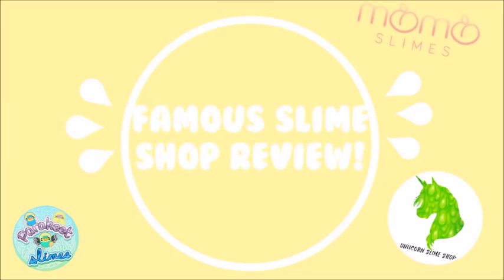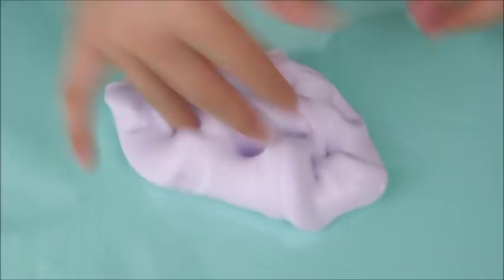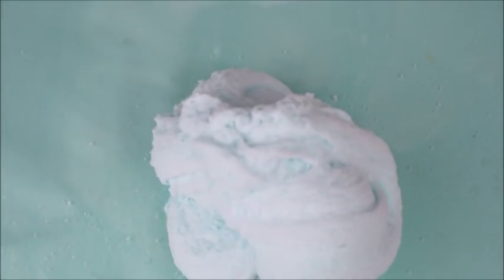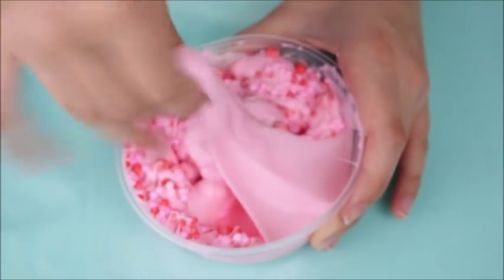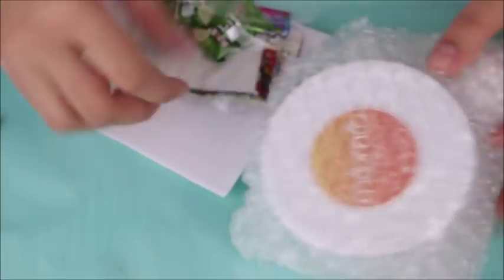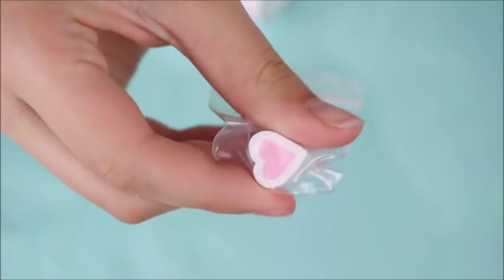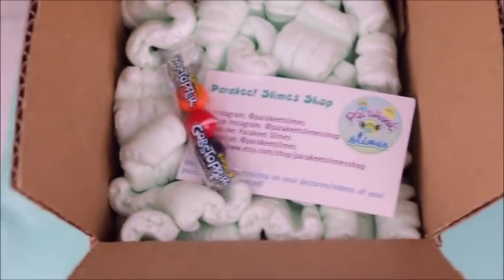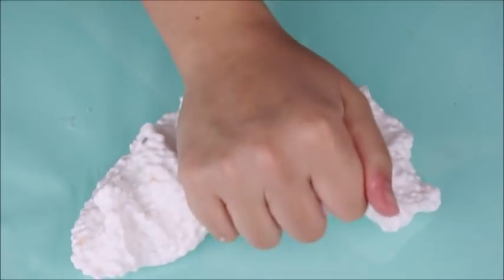100% HONEST FAMOUS SLIME SHOP REVIEW! Parakeet Slimes, Momo Slimes, Uniicorn Slime Shop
Hey you guys! Today I am reviewing all of these famous slime shop! It is so much fun to make these videos, so let me know if you want more by liking the video!

Elmers Glue Gallon

Daiso Clay

Plastic Snow